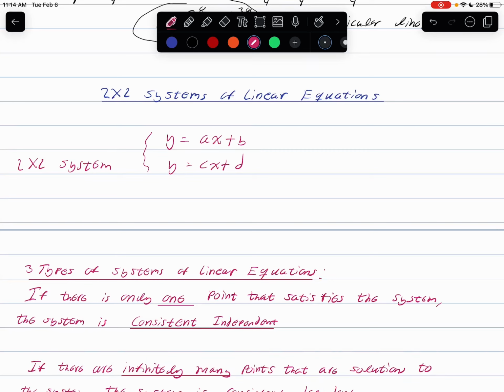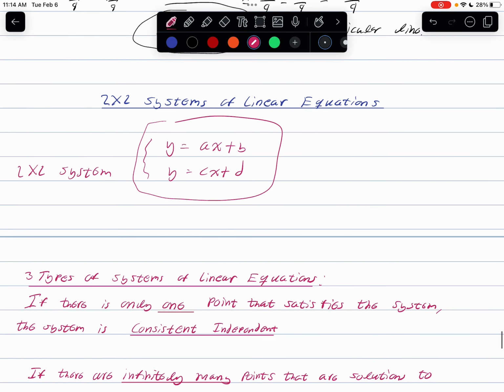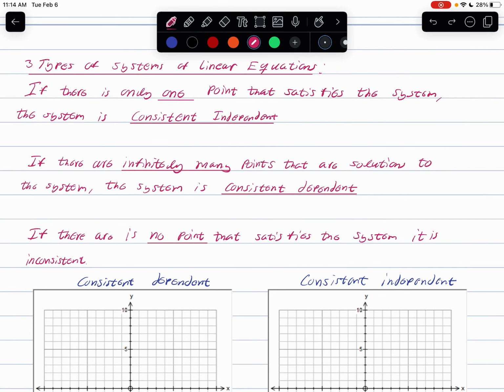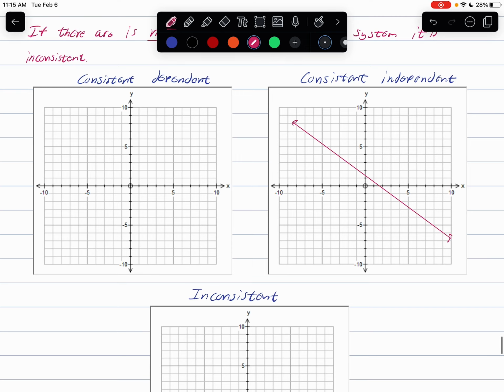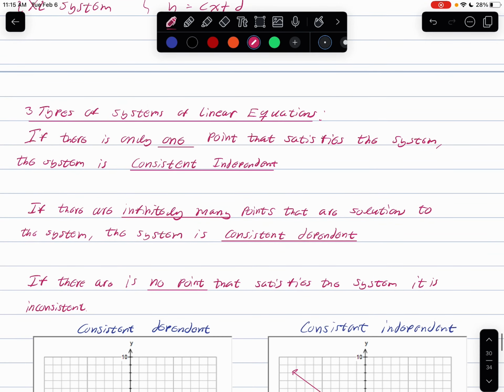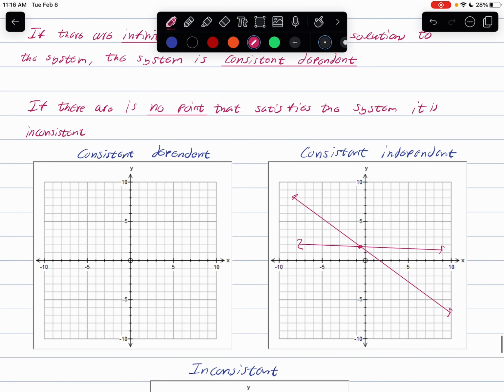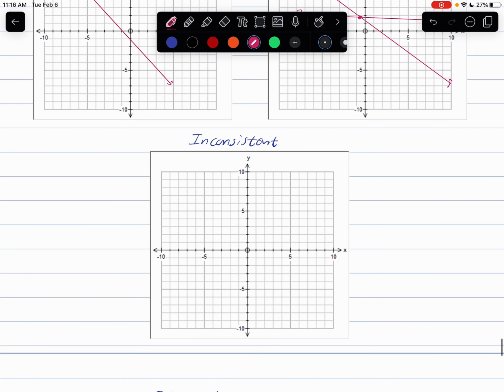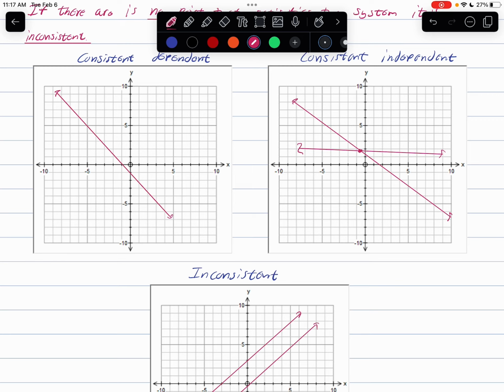Classifying Systems of Linear Equations